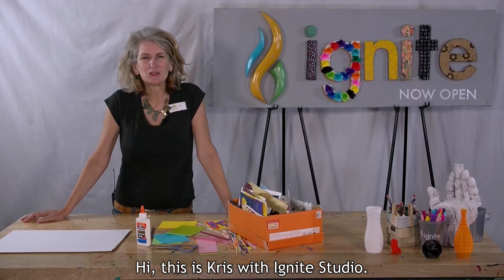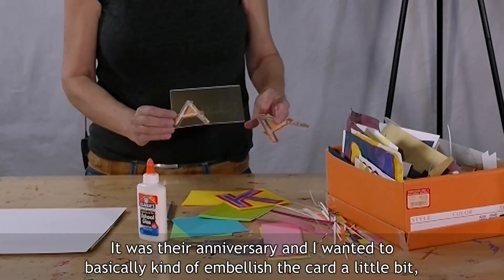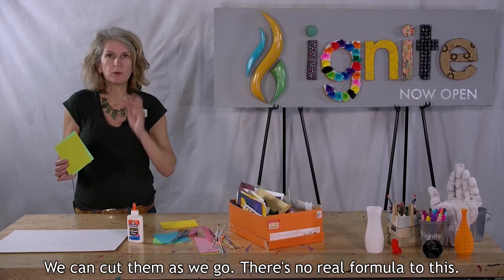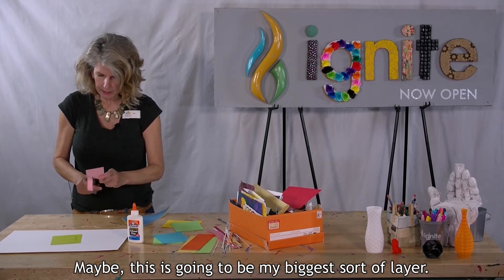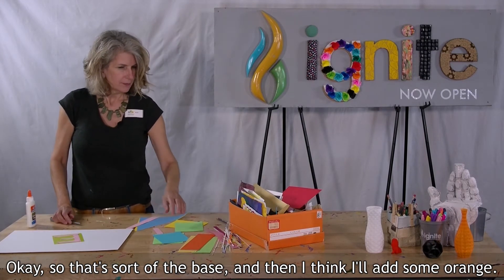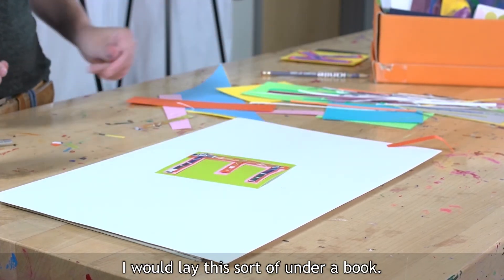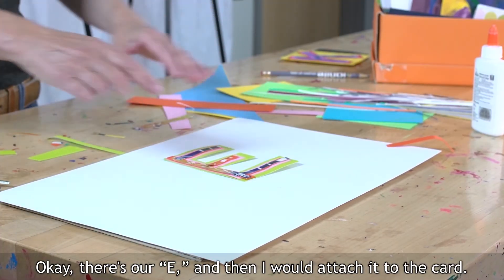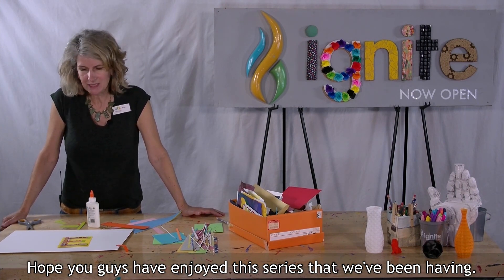Ignite Maker Challenge: Letter Collage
Our challenge this week is a letter collage card that you can send to friends and loved ones!